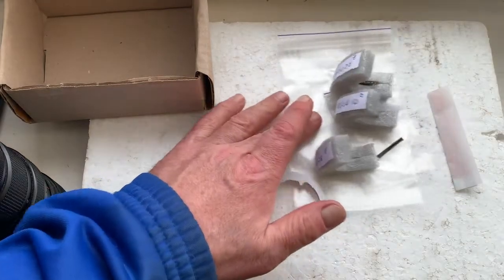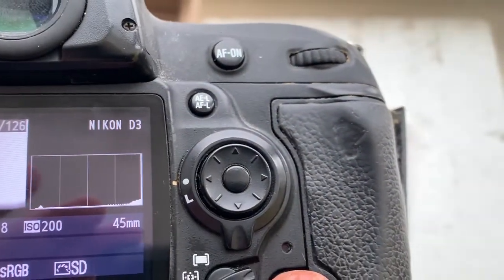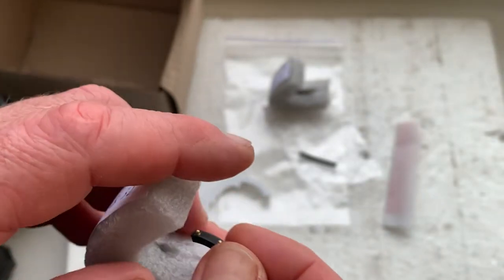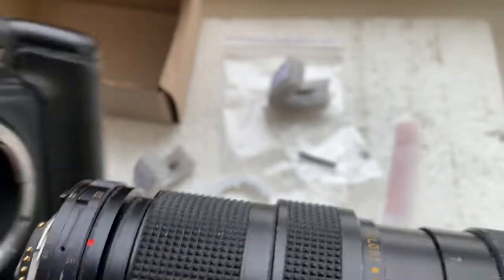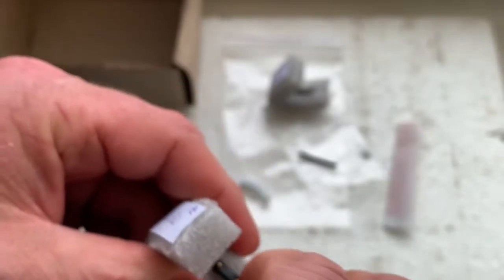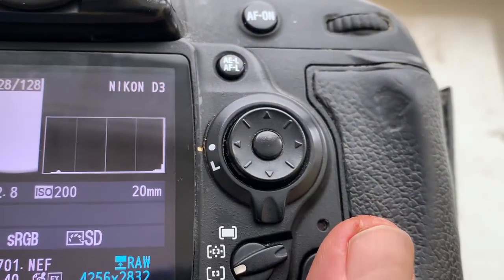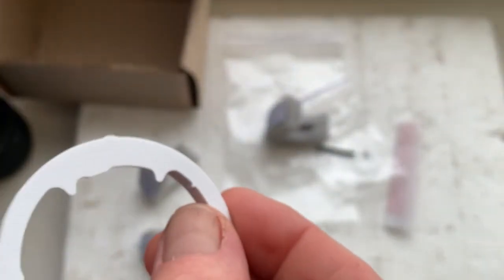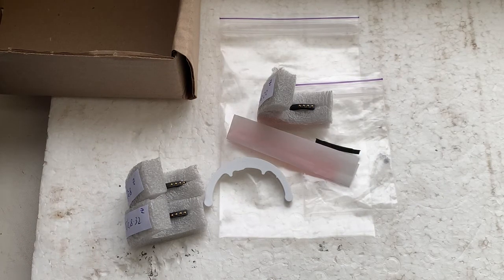Nikon Dandelion chip. 3 pcs. (For David M. #2.)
For:
1. Nikkor AIS 20mm/f2.8-22
2. Micro-Nikkor AIS 105mm/f2.8-32
3. Default 45mm/f2.8
For direct purchase write to me:
Andrii Kurianov
Ukraine